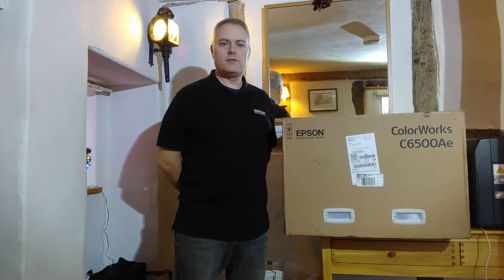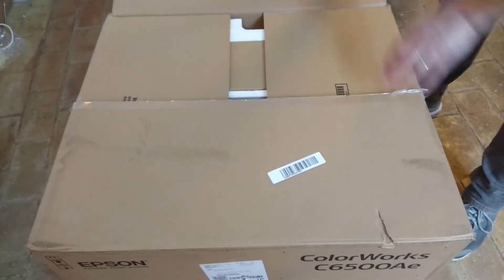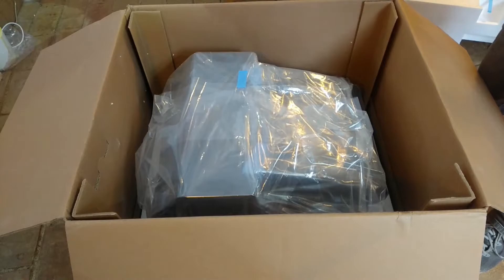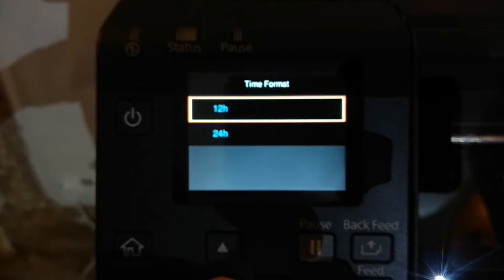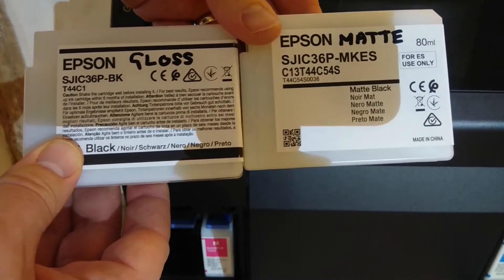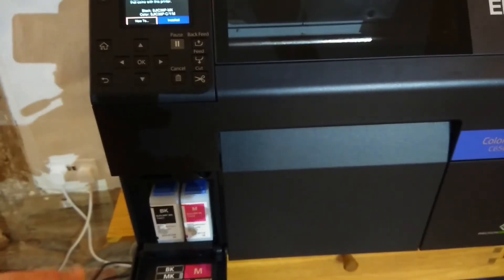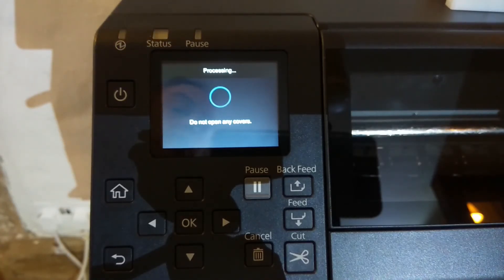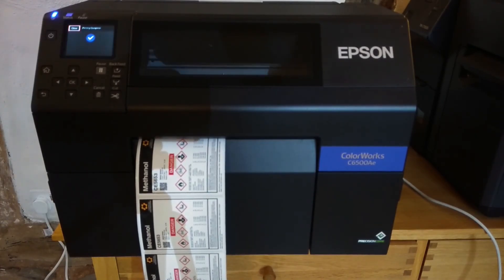How Easy Is It? Episode 5: Epson ColorWorks C6500 Matte Black Ink Version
Hi guys, this is an unofficial addition to my How Easy Is It? series because this video is taken from a webinar that I did before Christmas 2020.  It covers how to set up the new matte black ink version of the Epson C6500 printer.  The new formulation of black ink for use on matte label media offers an improved visual performance on matte media, providing a darker, crisper black print.  I hope you find the video informative.